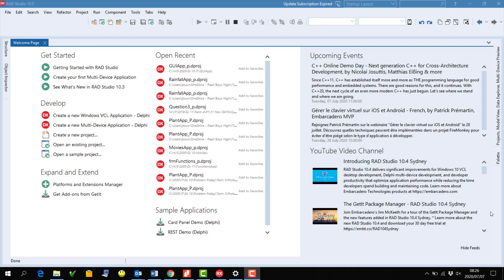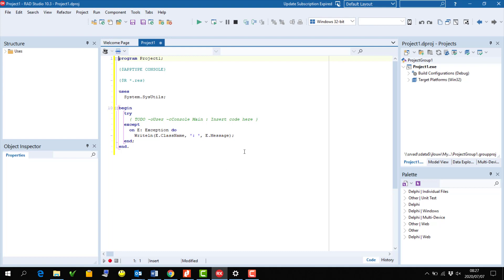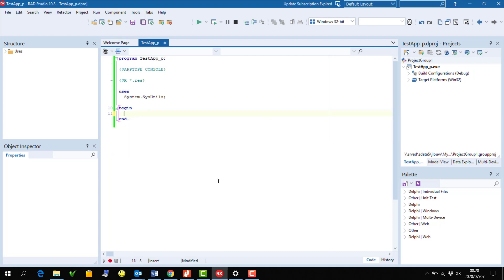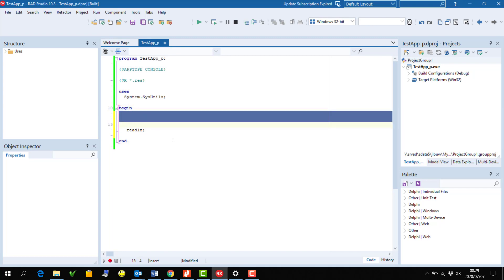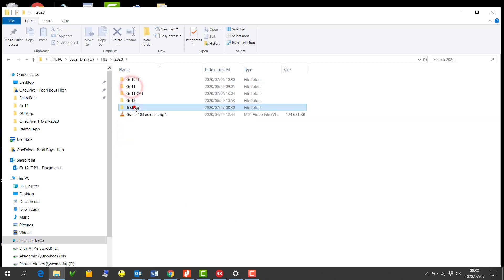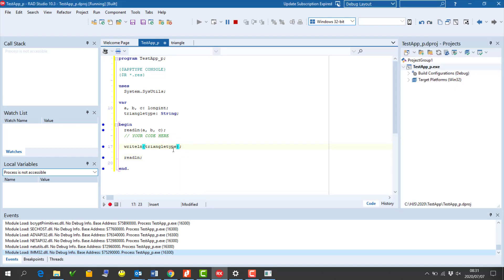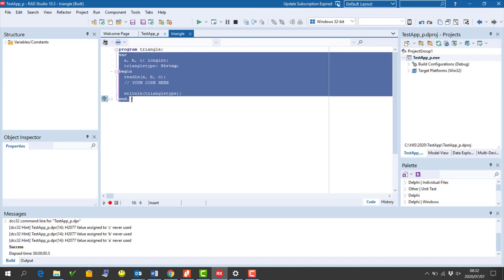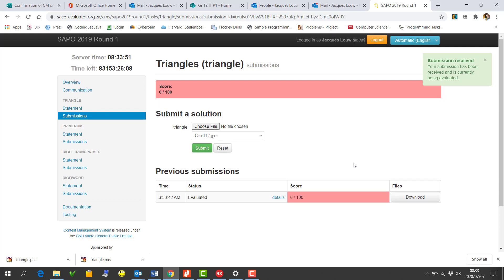Create a Console Application for Delphi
Mr Jacques Louw (IT teacher at Paarl Boys’ High) has kindly created a YouTube video. Especially for teachers and learners who code in Delphi.  The video shows how to submit code on the saco-evaluator. Special thanks to Donald Cook for writing the script for the video. (Note: Delphi is written in Pascal code)

The SA Programming Olympiad First Round runs from 27 – 31 July. In this round, participants submit only their output on the Bebras server, and then attach their programs for the three questions.

The Second Round runs on 19 August. Participants submit their programs directly on the saco-evaluator¬ (also for the Finals on 27 September). They see immediately when their code compiles.